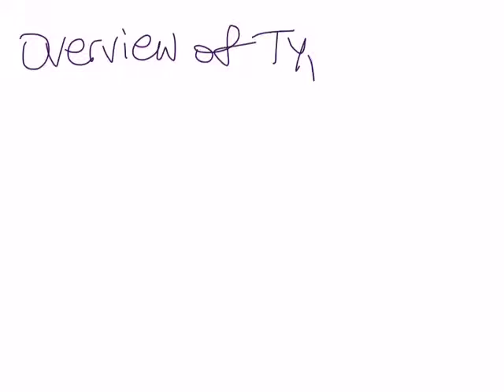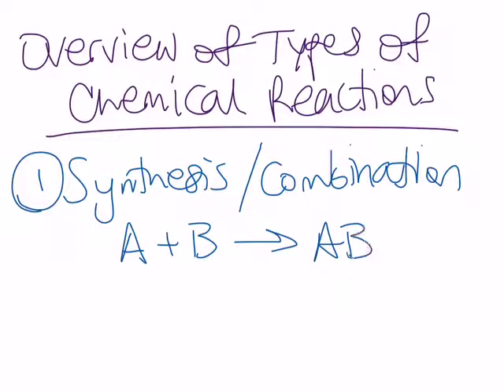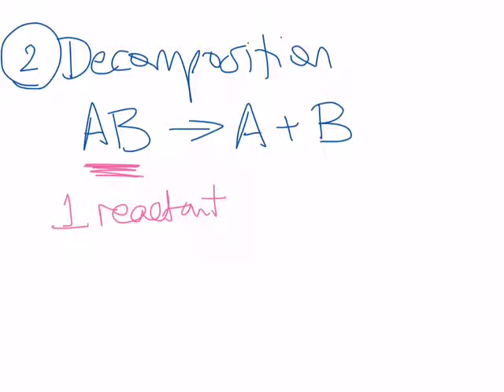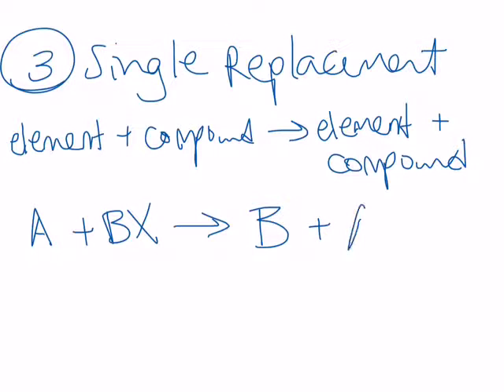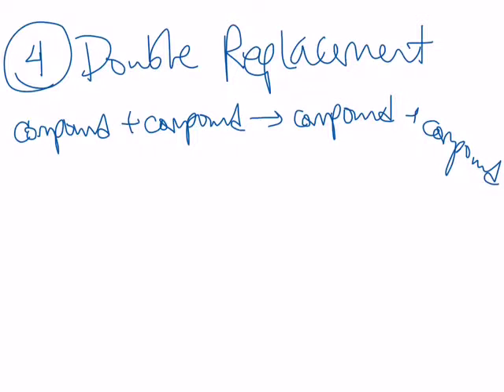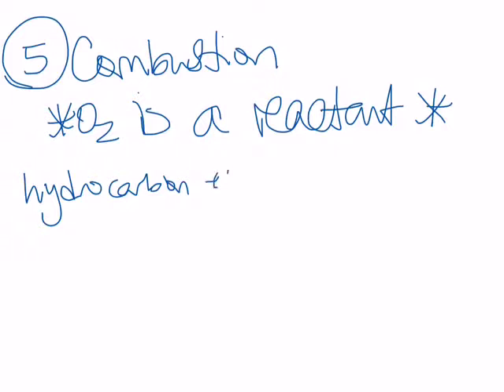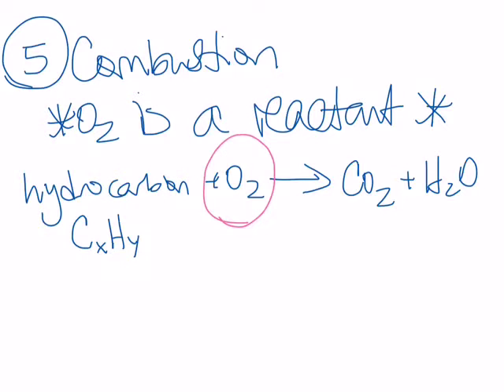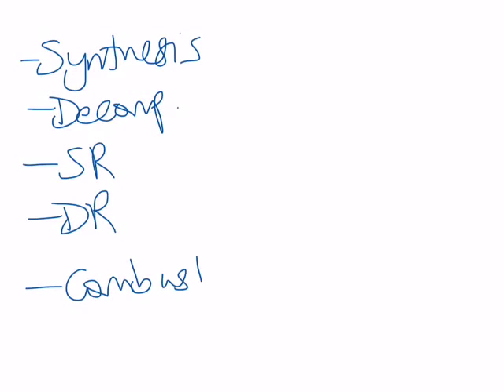Overview of Types of Chemical Reactions